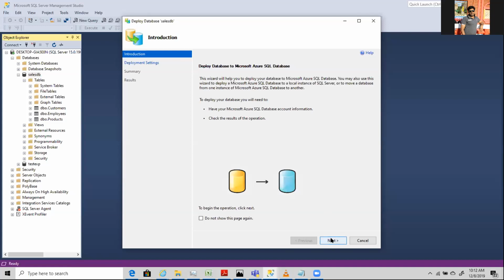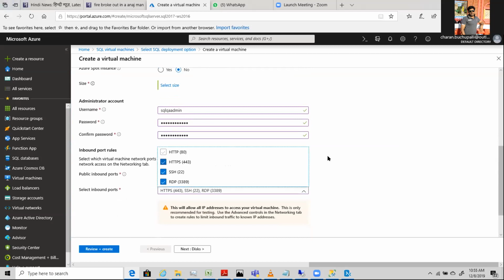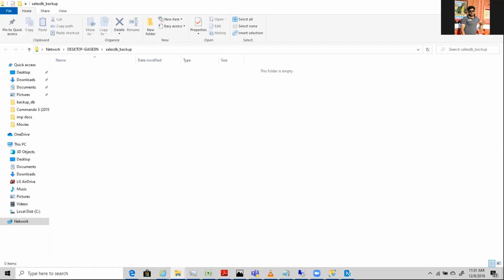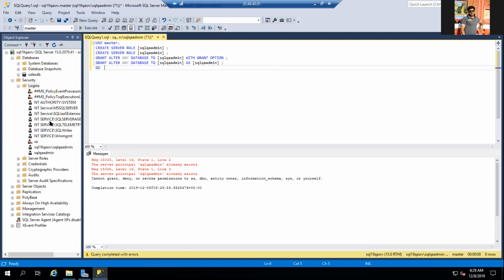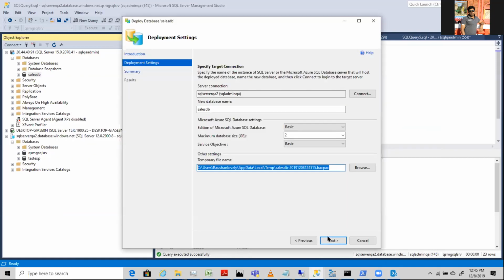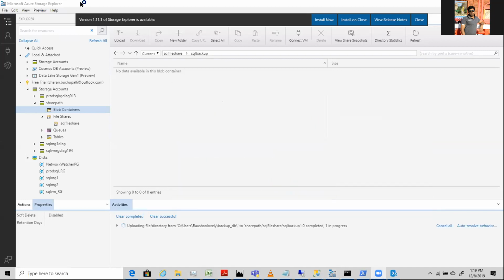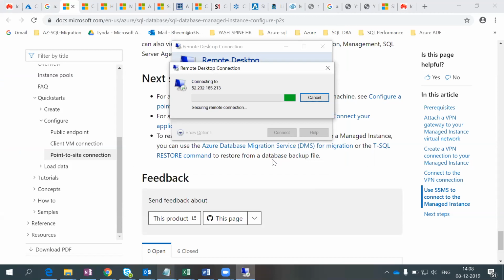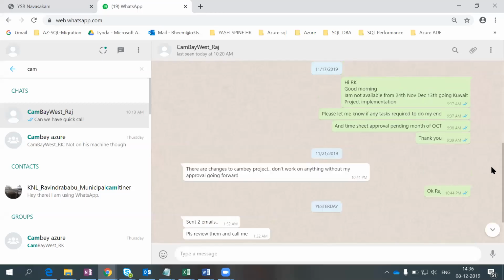Azure SQL Migration on-prim to Azure SQL [PaaS and IaaS]